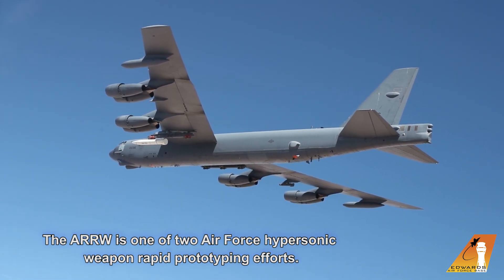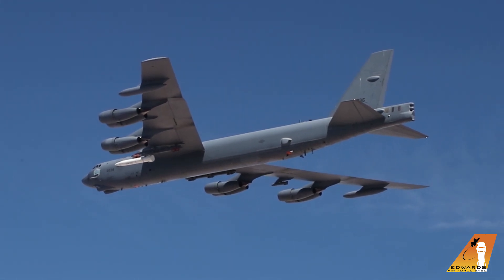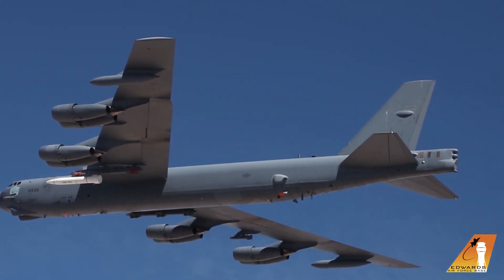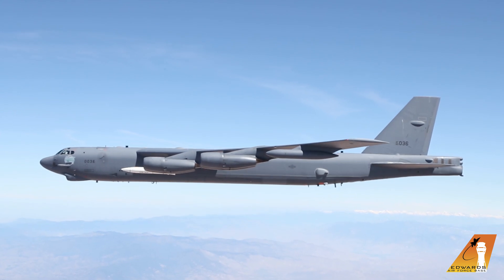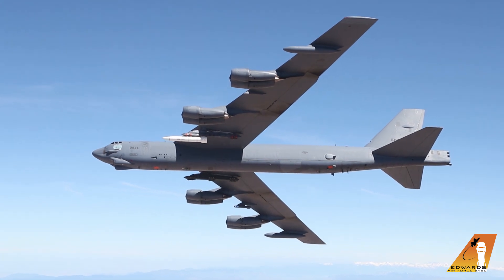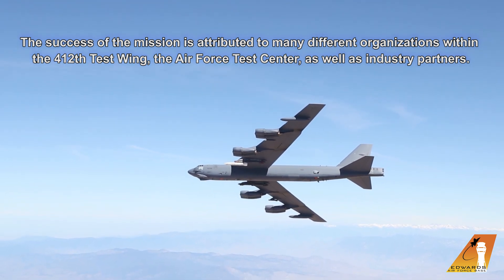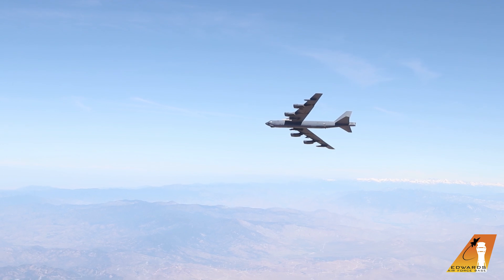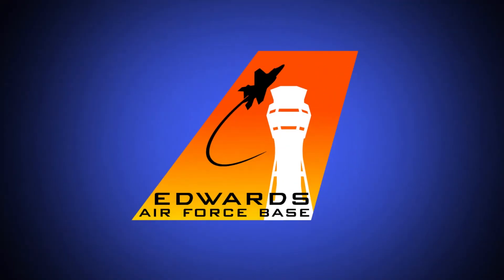B52 ARRW Hypersonic evaluation test at Edwards Air Force Base 12 JUN 2019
A prototype of the ARRW was attached to a B-52 to gather test data including environmental and aircraft handling characteristics. The test gathered data on drag and vibration impacts on the weapon itself and on the external carriage equipment of the aircraft. The prototype did not have explosives, instead it was outfitted with sensors and was not released from the B-52 during the flight test.